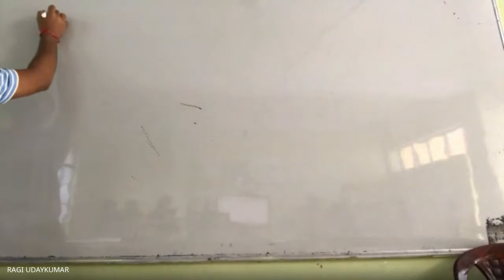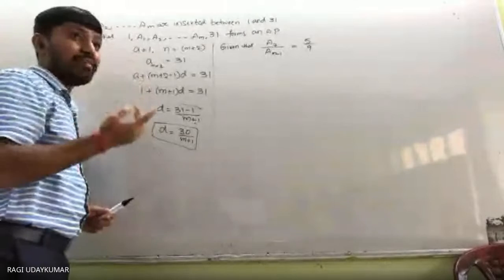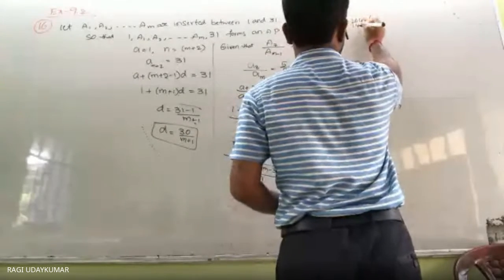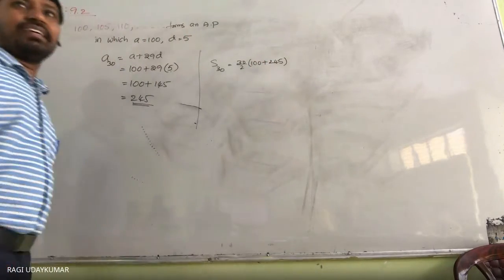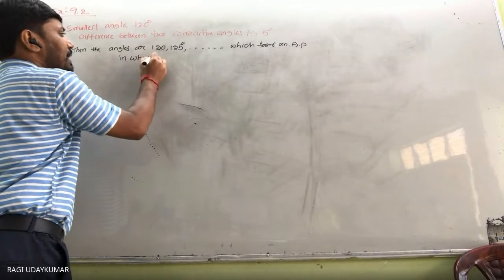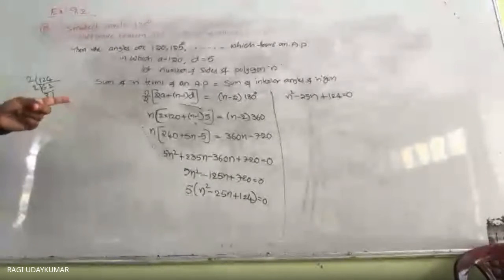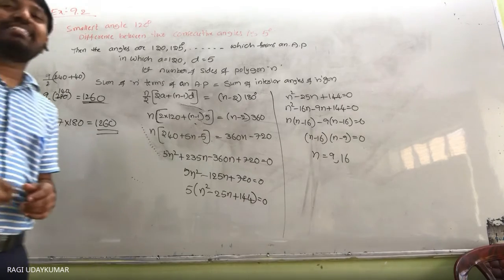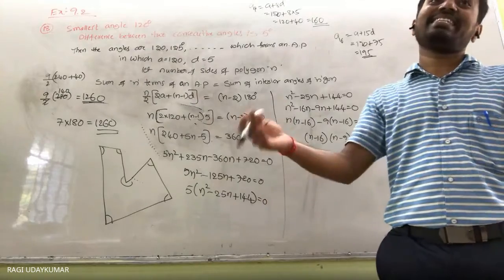CLASS11#MATHS#NCERT# EX 9 2 16,17,18